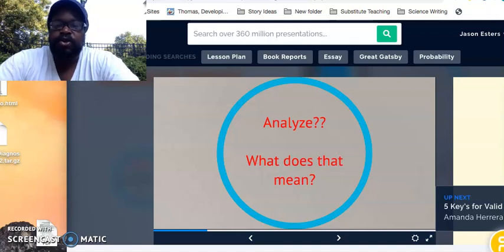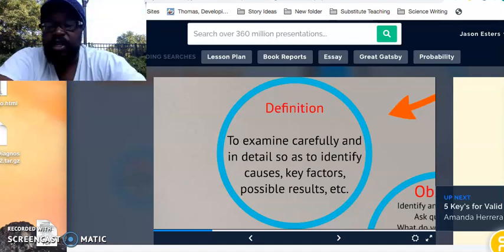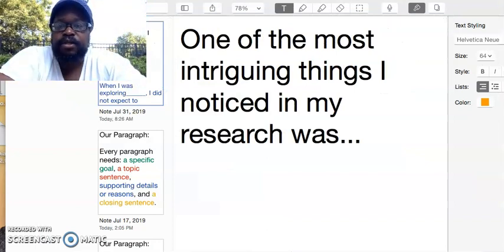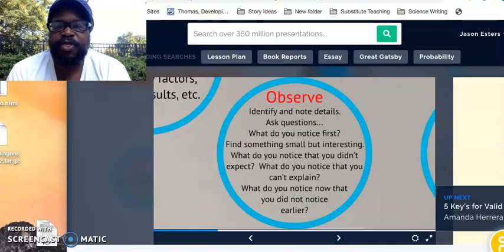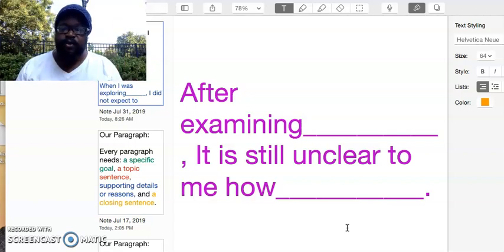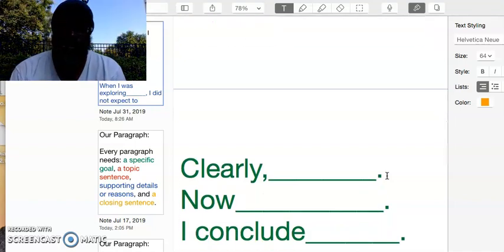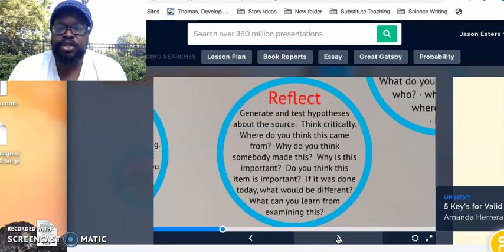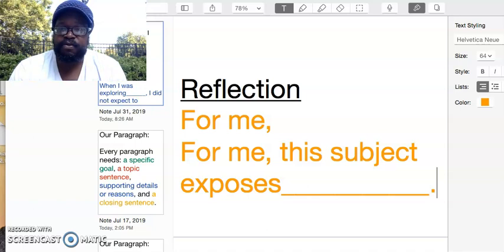English 102 Analysis Section for the research paper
How do you write for the Analysis/Discussion/Conclusion section for the research paper?  This lecture